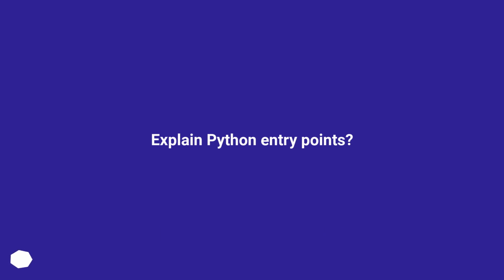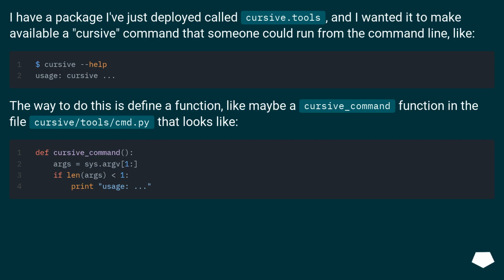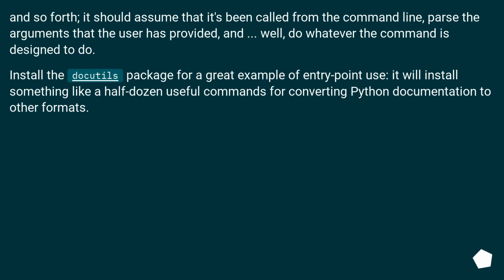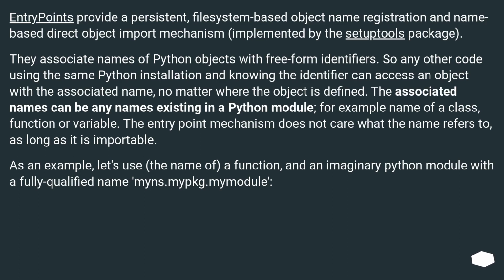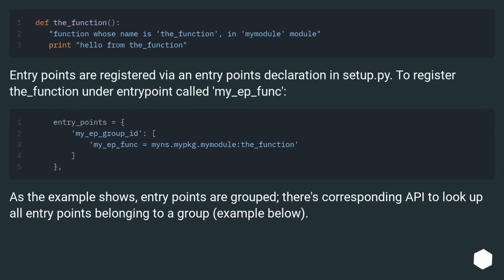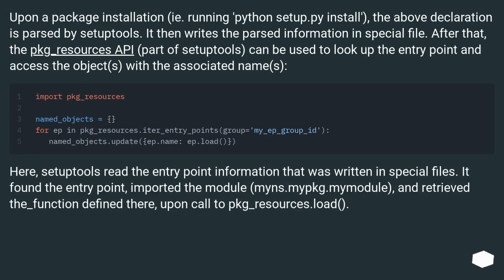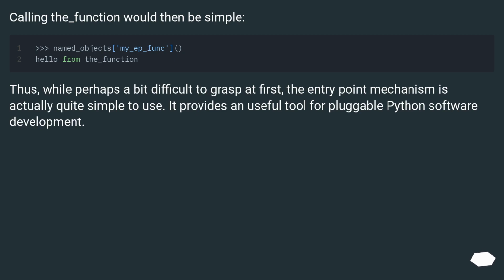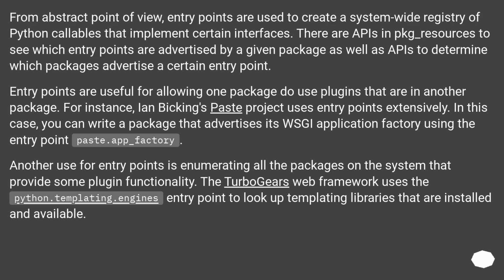Explain Python entry points?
Chapters
00:00 Question
00:21 Accepted answer (Score 264)
02:03 Answer 2 (Score 219)
04:58 Answer 3 (Score 21)
06:04 Thank you